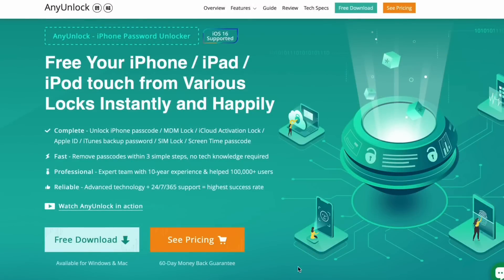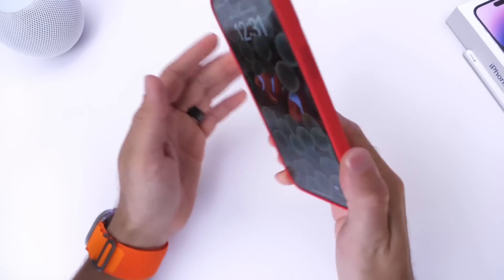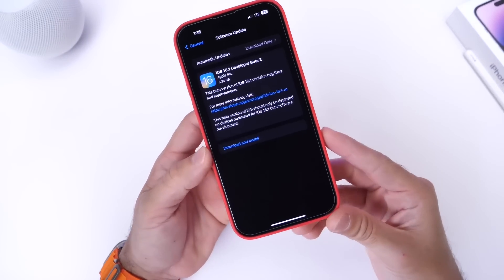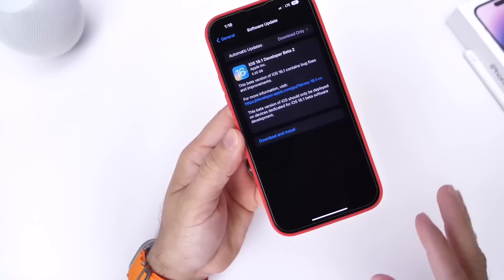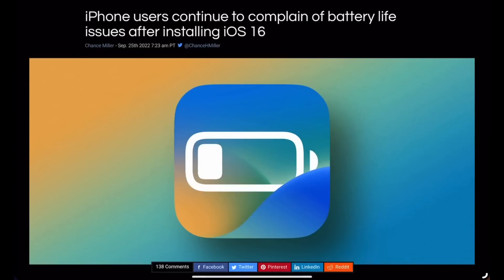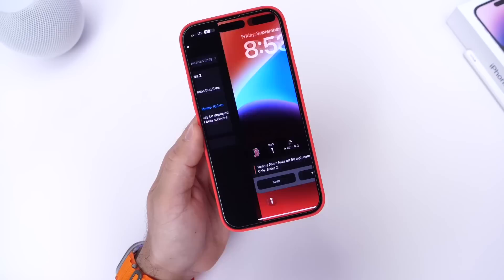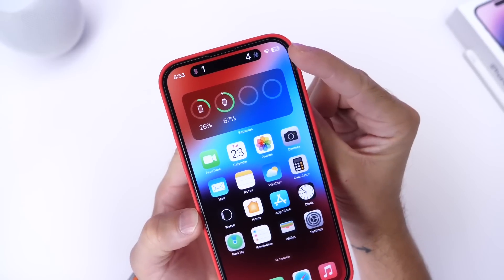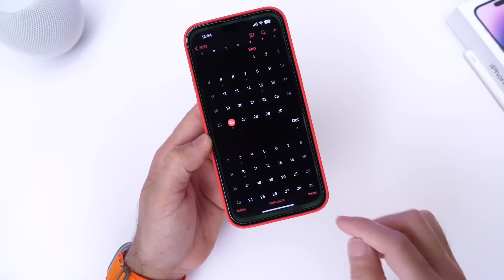iOS 16.1 Beta 2 More importante Details!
s=21